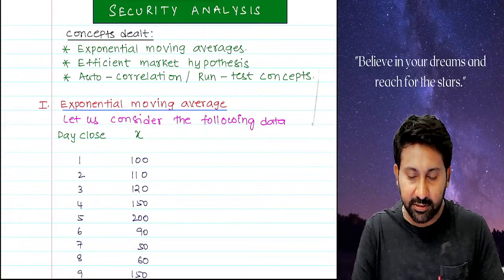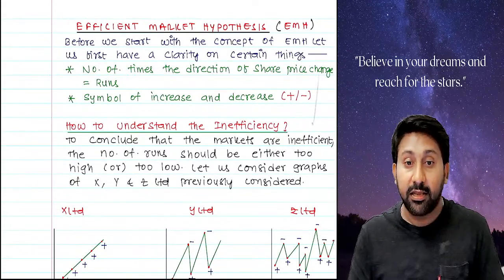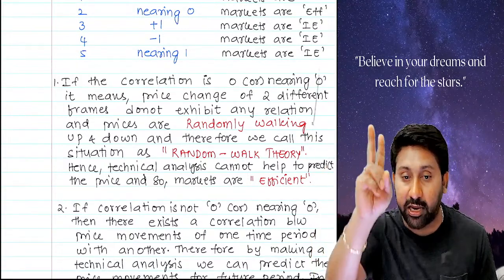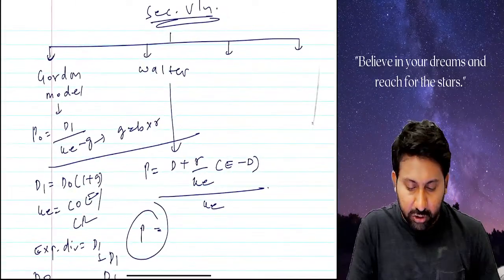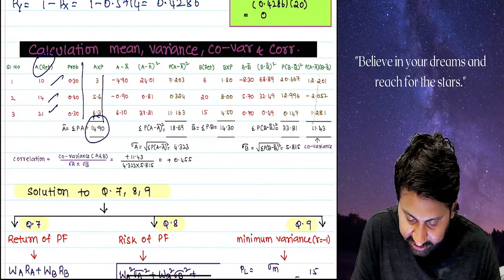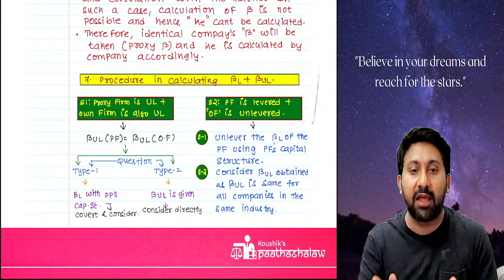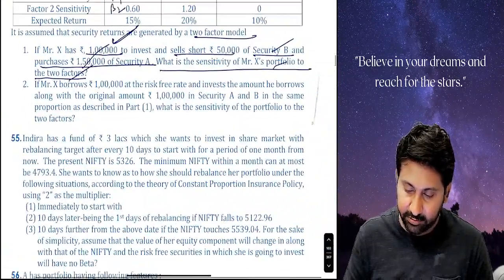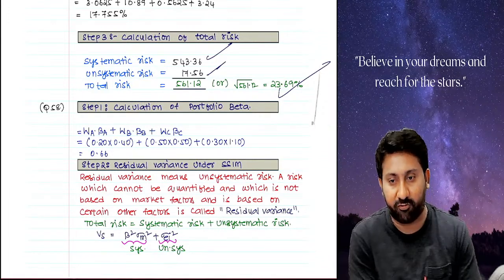CA FINAL AFM LAST MINUTE REVISION